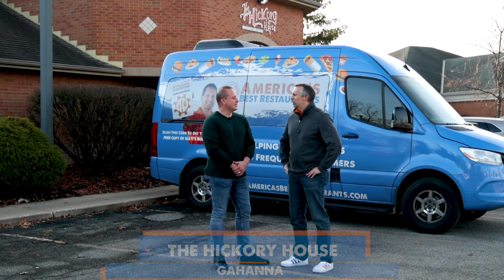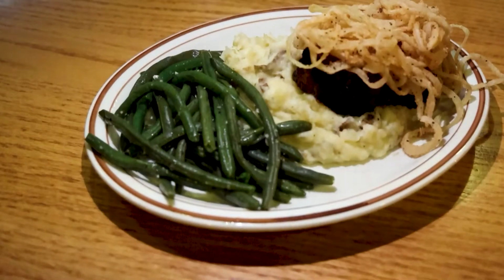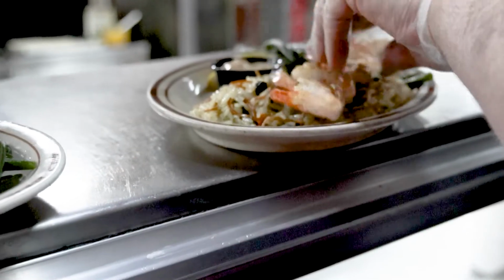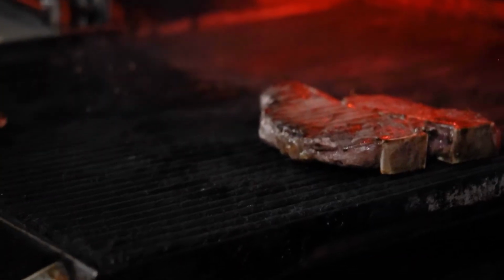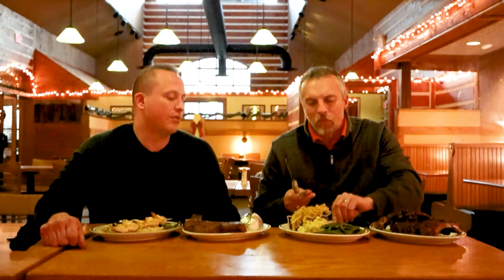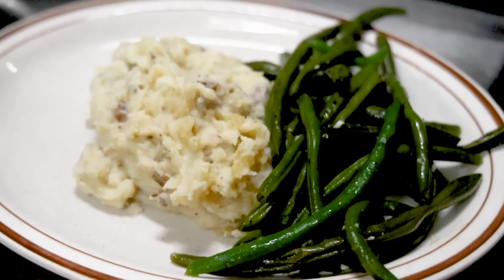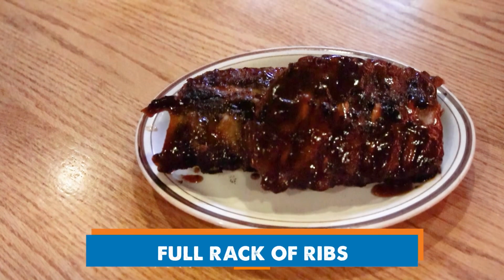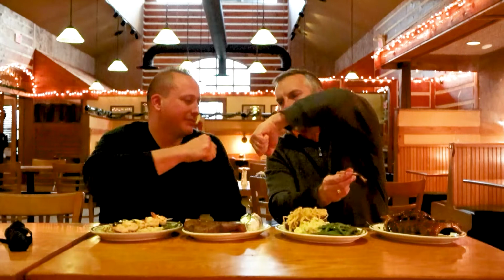The Hickory House Is Home To Great Quality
On this episode of America’s Best Restaurants, we’re stopping by The Hickory House in Gahanna, Ohio!

Quality is why the Hickory House has been in business since 1979. That high level of quality and family tradition, are what keep us going. Our customers enter our doors as our guests and leave as our family. We are truly a family owned and operated business. The founder’s son-in-law and nephew are now carrying on that family tradition. We are three decades strong and the tradition continues. Thank you J.D., dreams do come true.

Learn more about The Hickory House on the America’s Best Restaurants website by clicking

Grilled Shrimp Dinner
Porterhouse Dinner
BBQ Glazed Meatloaf
Full Slab of Racks

We’re traveling the country coast to coast visiting restaurants near you that you need to eat at on a weekly basis. There’s no doubt that The Hickory House fits the bill!

Other America’s Best Restaurants you need to check out:
Tempe Taco Co.